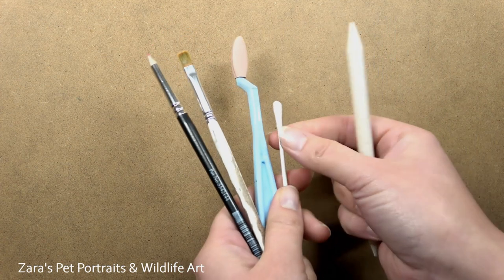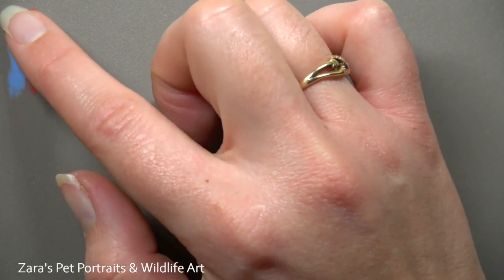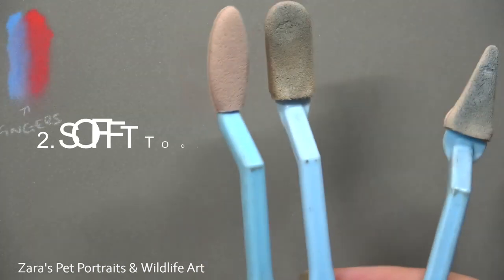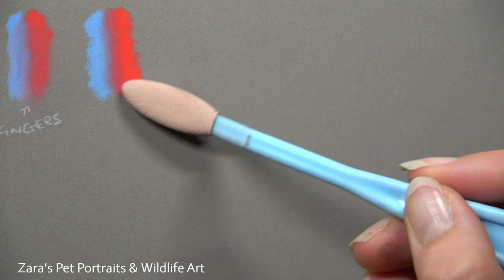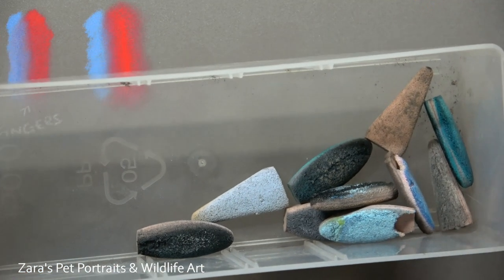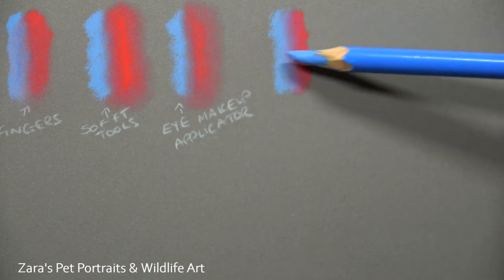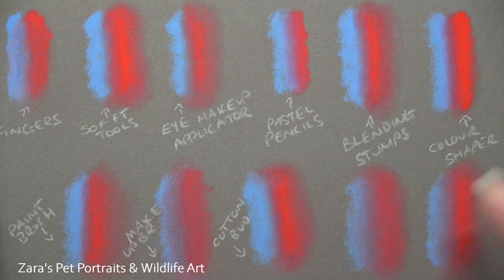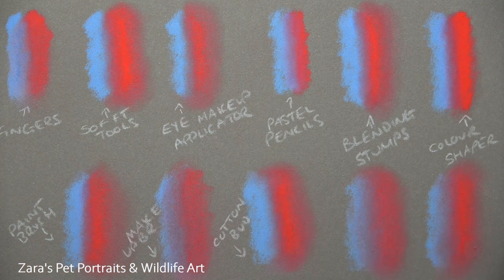HOW TO BLEND PASTELS | TOP TOOLS FOR BLENDING SOFT PASTELS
TOP 8 TOOLS FOR BLENDING PASTELS
This video shows the various blending tools and techniques you can use when working with pastels. How to blend pastels can be tricky and sometimes we need to create different blending effects depending on what it is we are drawing. This video shows the range of effects you can create.
Dark grey Pastelmat Paper
Carbothello pencils